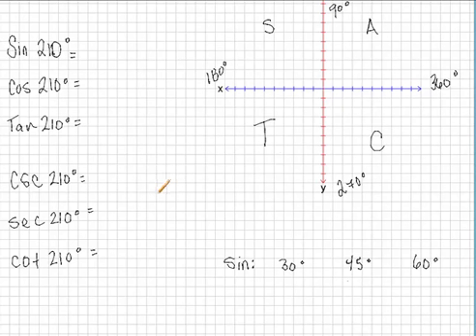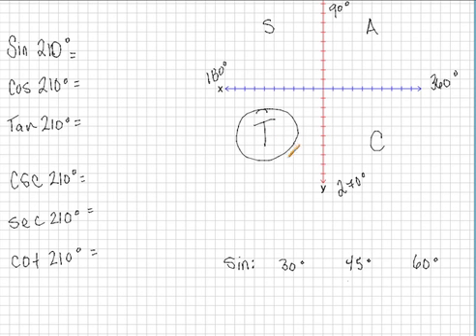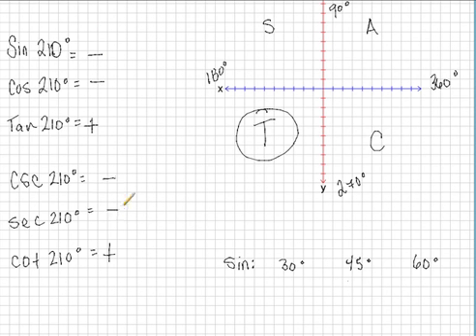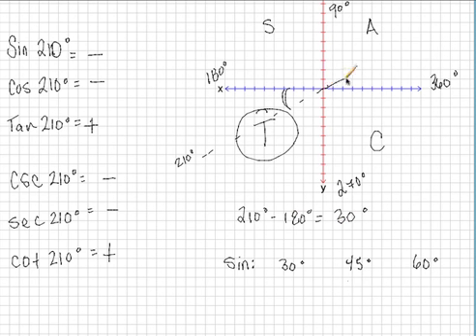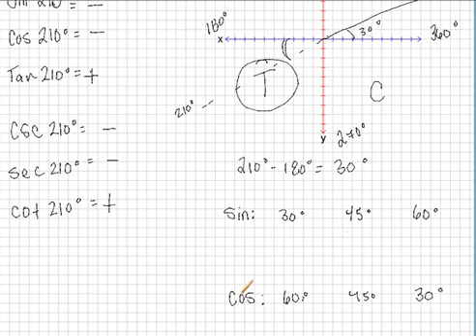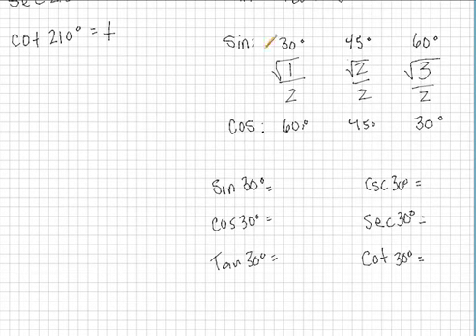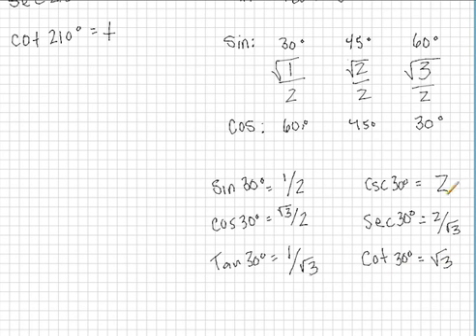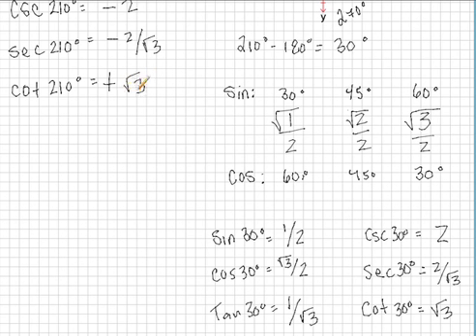Evaluating trigonometric functions